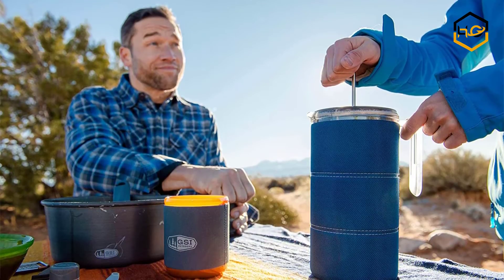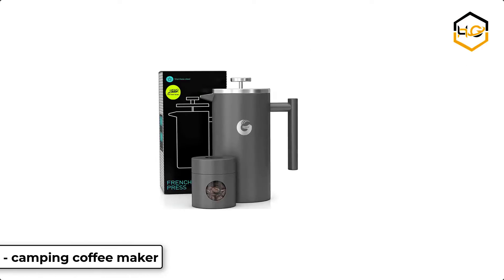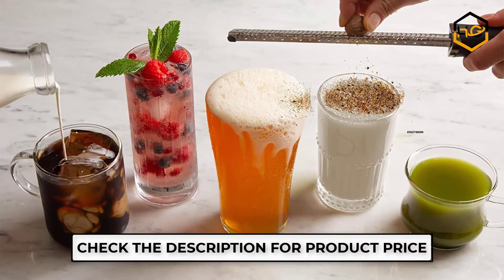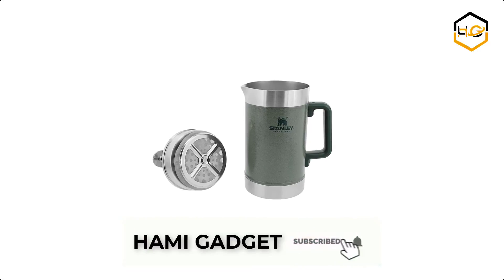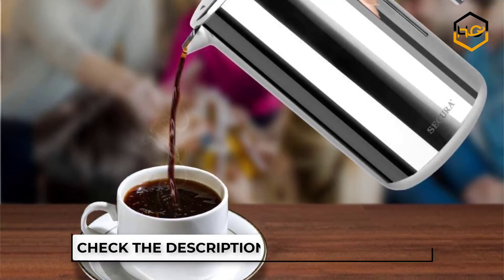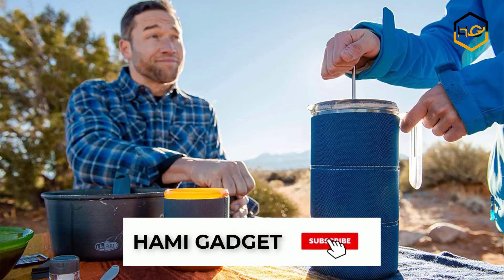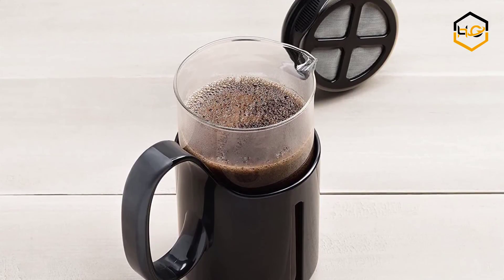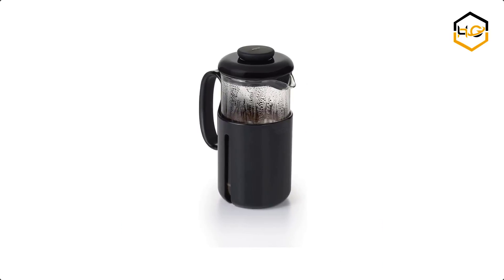5 Best Camping Coffee Makers in 2021 - Hami Gadgets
😍 Amazon Prime Deals: